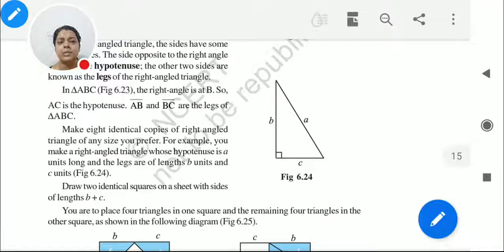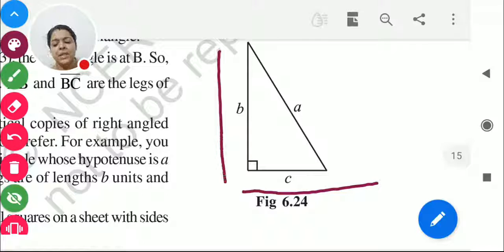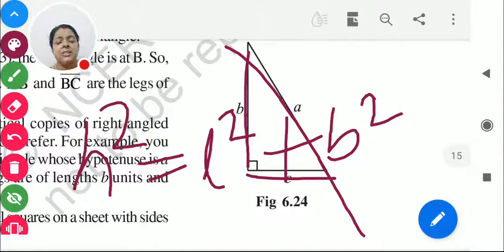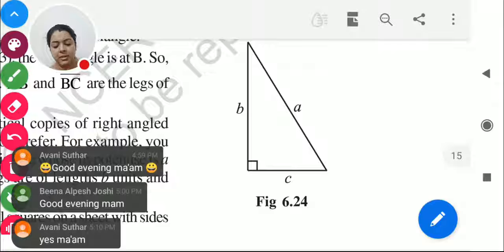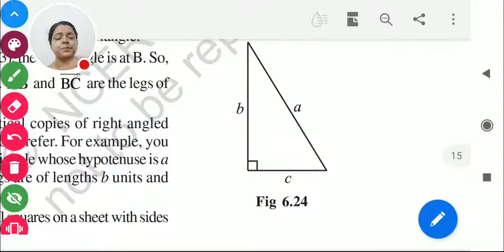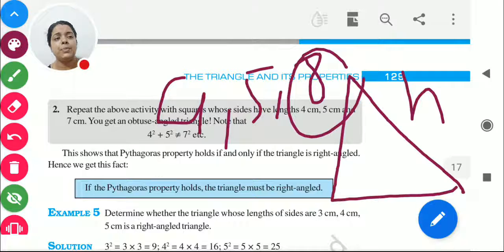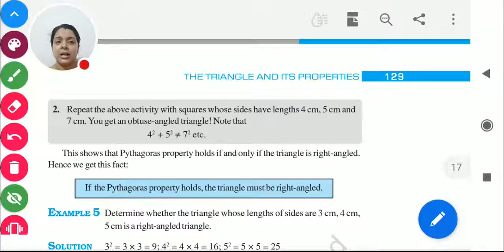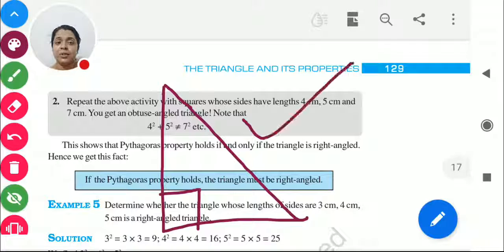Class 7 Maths Triangles And It's Property Ex-6.5